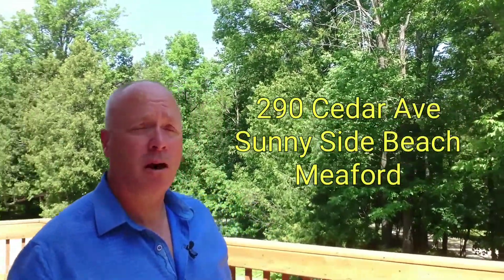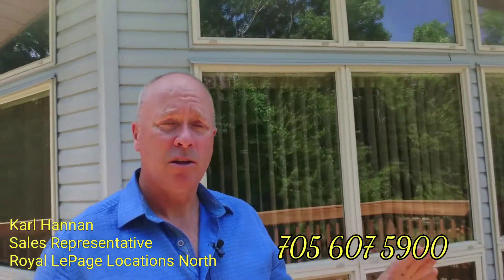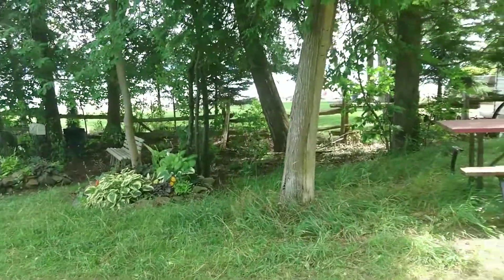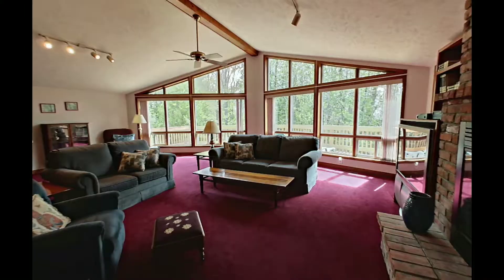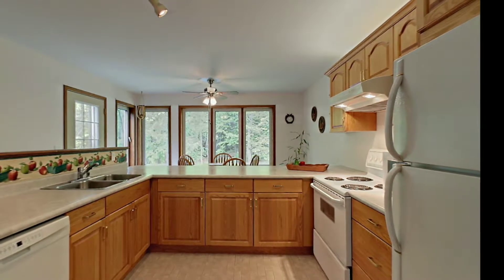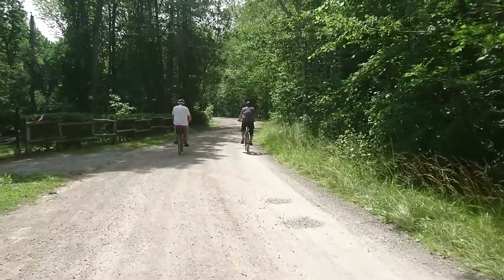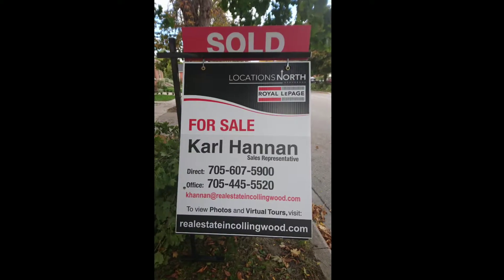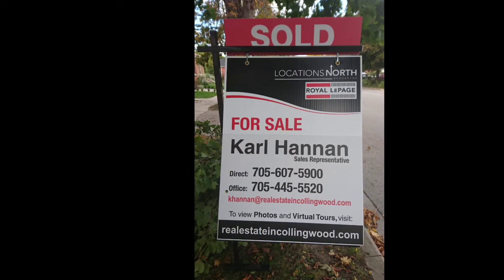290 Cedar Ave Meaford